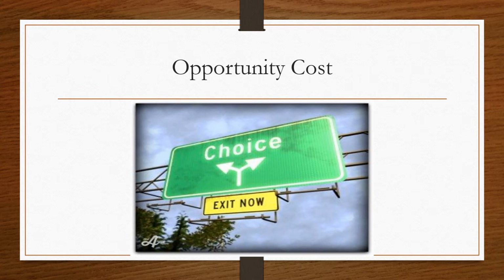Economic Scarcity Presentation: EC281 Section K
This is my presentation about Economic Scarcity and how humans can attempt to circumvent it.